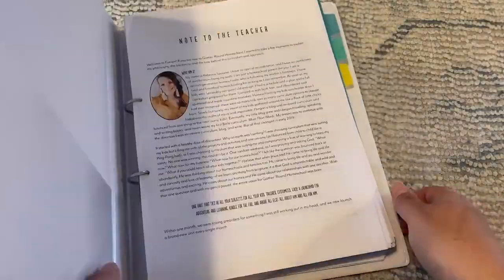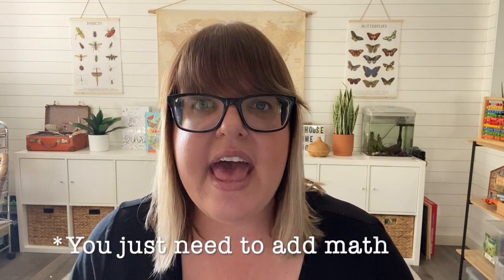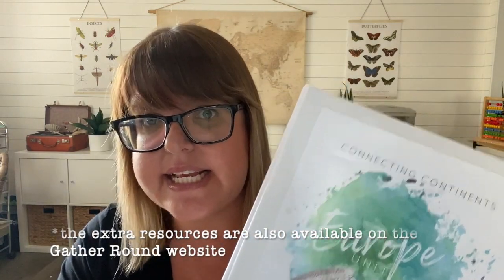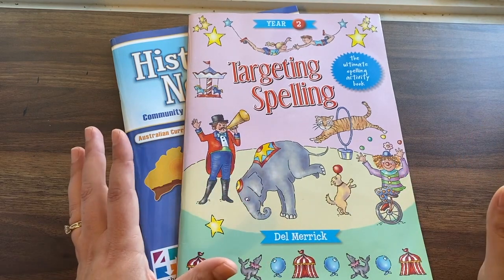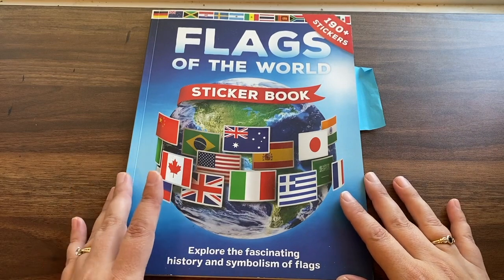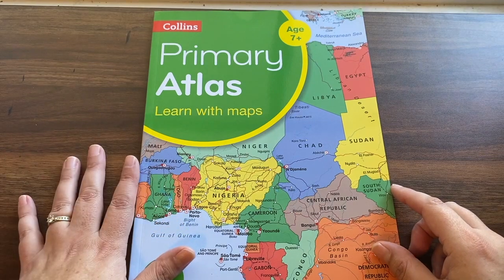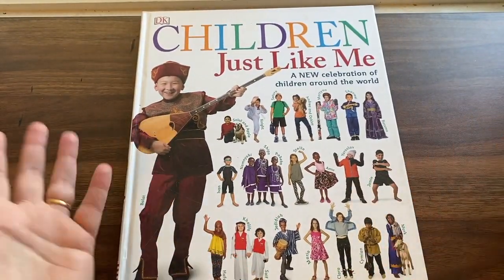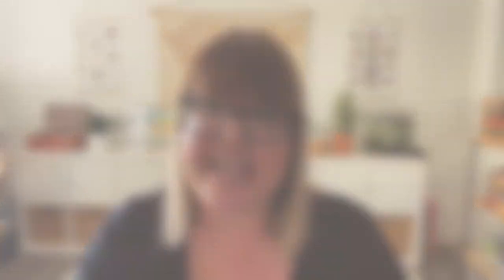Gather Round Homeschool REVIEW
Hi friends!
We recently finished the Europe unit study from Gather Round Homeschool and we loved it.
In this video I share with you all the things we loved about it and what extra resources we added to it.